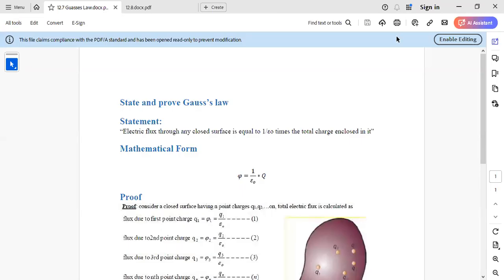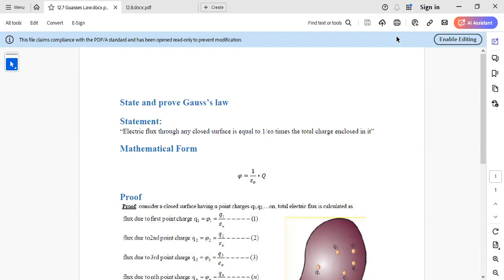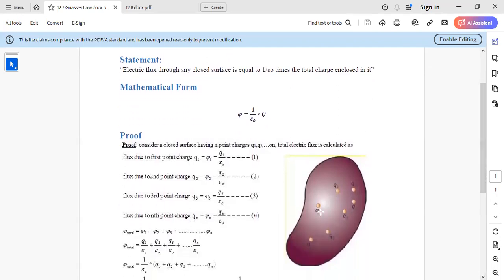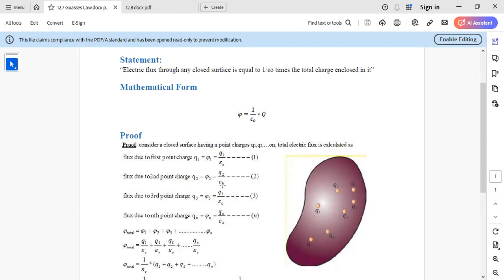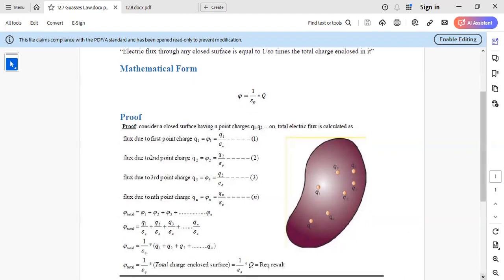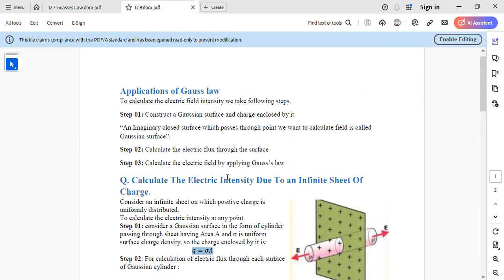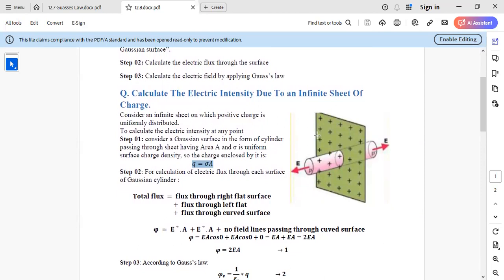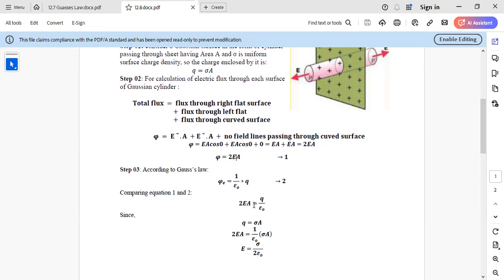Gauss's law || Application of Gauss's law || Intermediate Physics